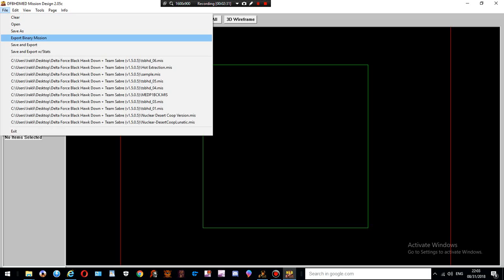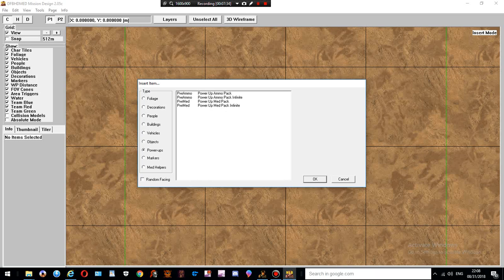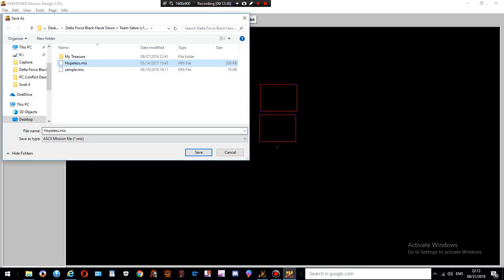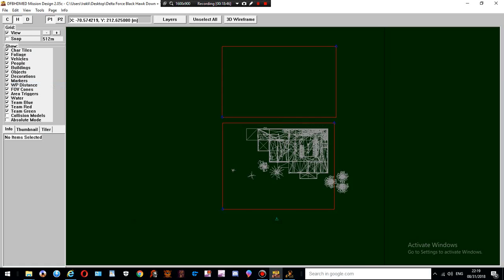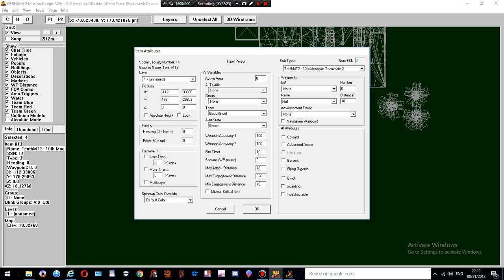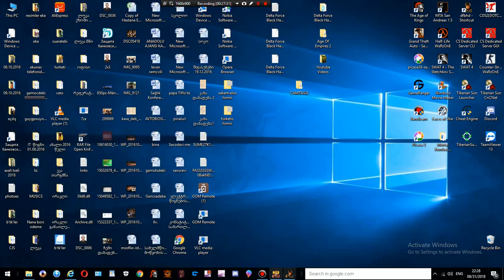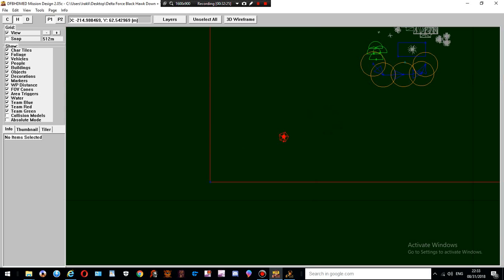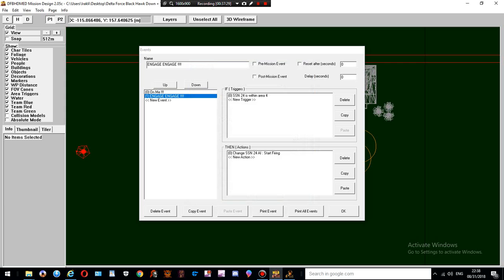Delta Force Black Hawk Down - Map Editing Tutorial Vol 1 By Lunaticc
Hello Everybody And Welcome To My English. Today I Am Going To Torture Your Ears For 40 Minutes. Unfortunately Last 10 Minutes Are Muted.

In This Video I Explained Very Basics Of Map Editing. Easy Stuff :
1. Editing General Information Of The Map --- 2:20 - 6:25
2. Introducing Insert Menu --- 6:25 - 8:25
3. Editing Music For Map & Spawning Some SSN --- 8:25 - 18:35
4. Editing Area Triggers And Events --- 19:33 - 27:37
5. Editing Waypoints & Strafe Fire Of Little Bird --- 27:44 - 43:41
And Boom Video Gets Muted. My Apologies For That. So What I Did After Was I Opened Already Completed Mission File ,,White Rabbit"" To Compere That To What I Just Did --- 45:00 - 46:32.
You Can See HUGE Difference. This Shows Just How Delicate Work Is Needed To Create Good Map. It's Not Easy At All. You Will Have To Put Many Hours, Days Weeks And Maybe Even Months To Create A Good Plot. Unfortunately I Had To Learn All The Basics By Myself. You Can't Find Many Tutorials Of Map Editing On Youtube Unfortunately. I Hope This Video Will Be Helpful For You Guys. I Showed Timelines So You Don't Have To Watch Entire 50 Minutes Long Video. This Video Has 3 Major Minuses - It's Long As Hell , My English And Last 10 Minutes Are Muted. Still I Hope It Will Be Helpful. I Tried My Best Here.
Ok Everyone. It Was Lunaticc Here. Until Next Time. Peace & Out. :)